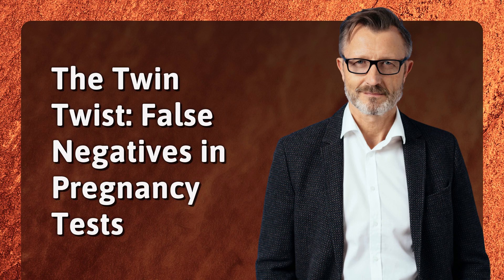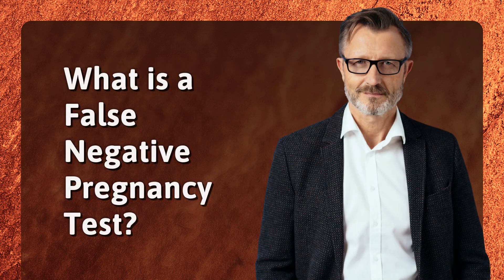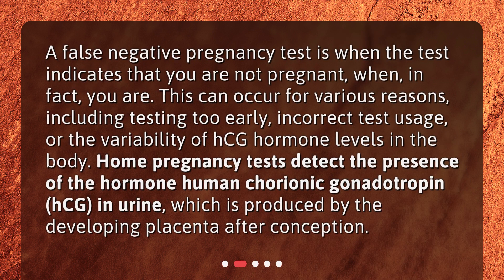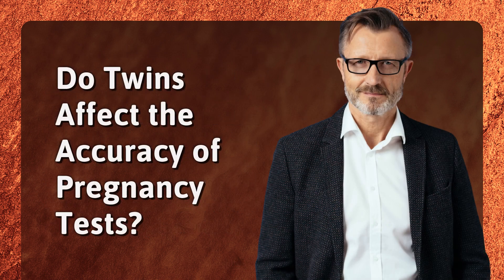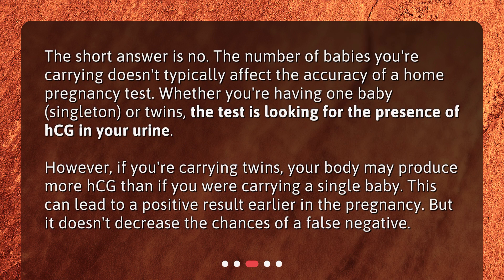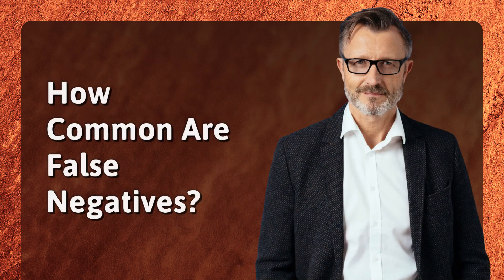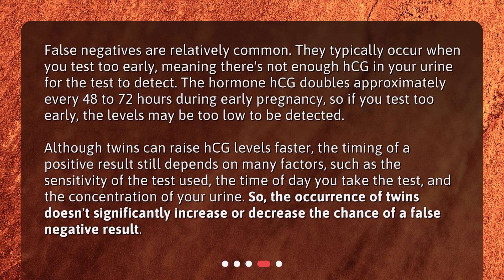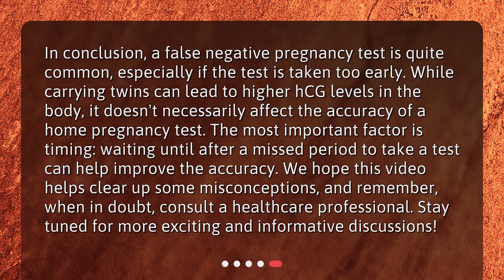The Twin Twist: False Negatives in Pregnancy Tests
How common is a false negative pregnancy test with twins? • Are you pregnant with twins and wondering if a false negative pregnancy test is possible? Our video, 'The Twin Twist: False Negatives in Pregnancy Tests,' explores this intriguing topic. From understanding what a false negative pregnancy test is to whether or not twins affect accuracy, we've got you covered. Don't miss out on unraveling the mystery of pregnancy tests and twins!

00:00 • The Twin Twist: False Negatives in Pregnancy Tests
00:24 • What is a False Negative Pregnancy Test?
00:56 • Do Twins Affect the Accuracy of Pregnancy Tests?
01:31 • How Common Are False Negatives?